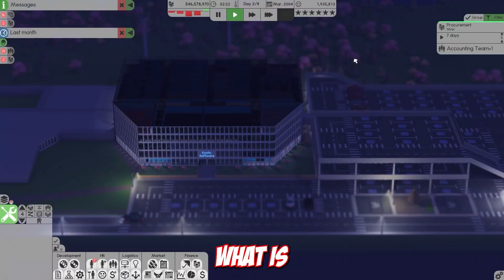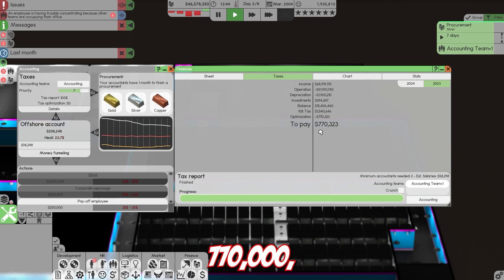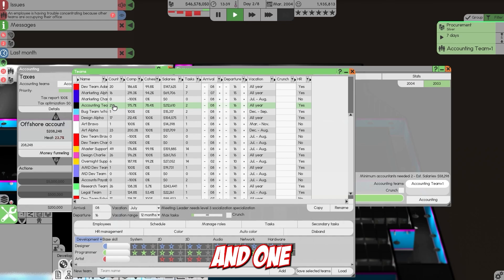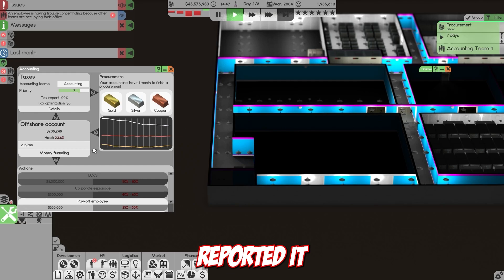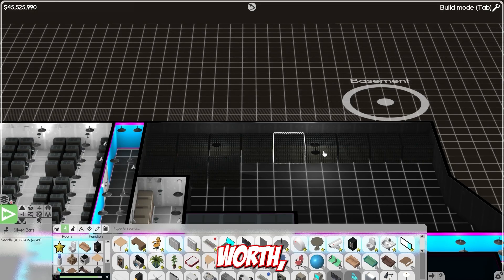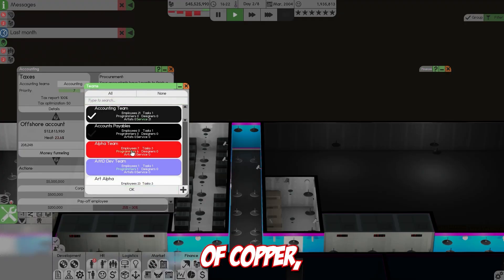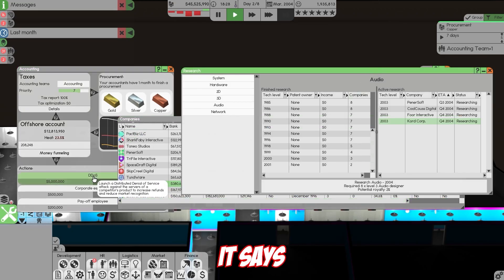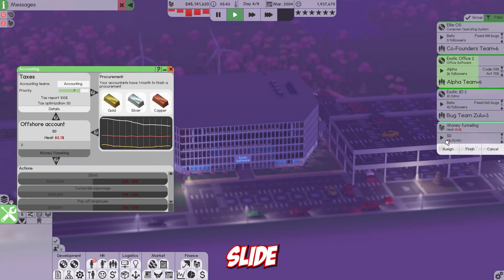The Definitive Guide to Software Inc. Accounting Tips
In this video, we will cover all aspects of the accounting section of Software Inc. as well as the tools you have to silence and take out competitors.